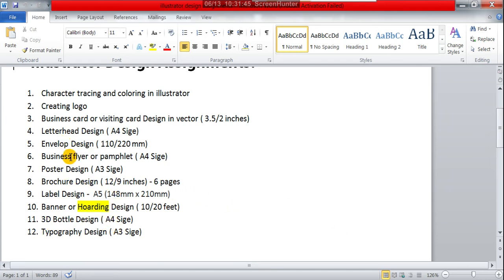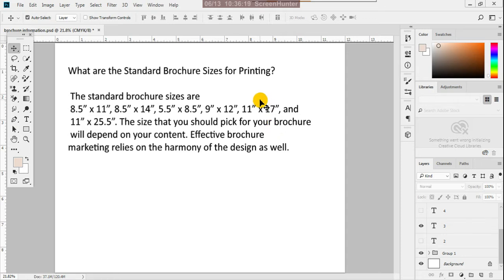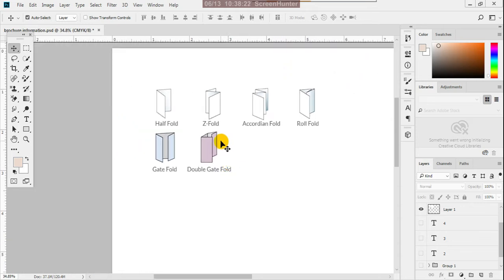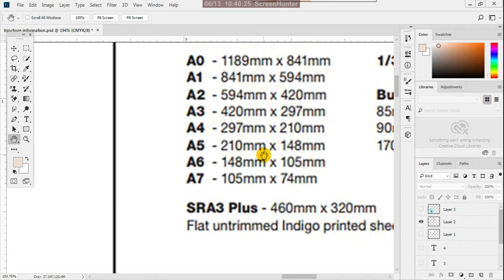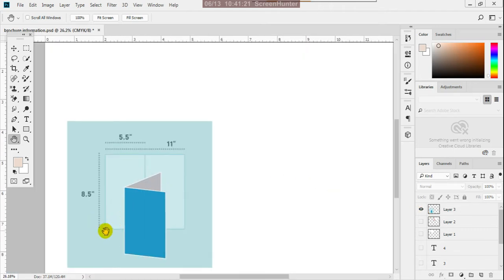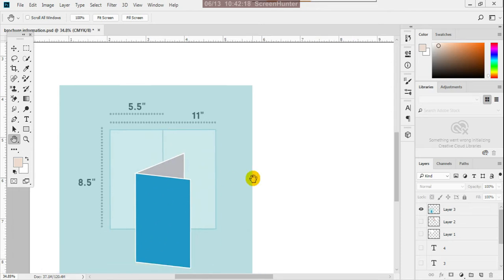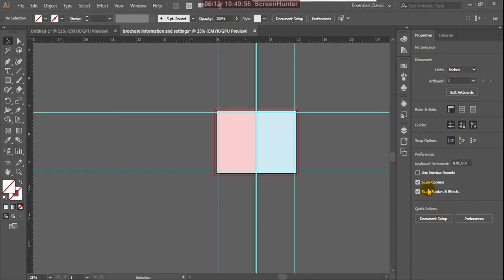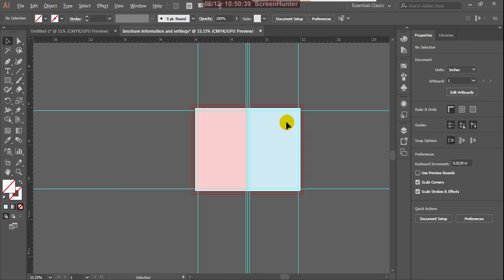adobe illustrator assignment 8 - brochure information and page set up